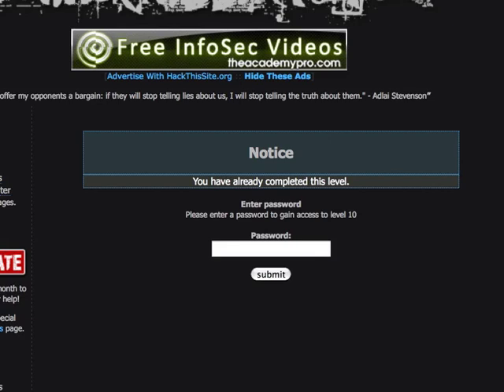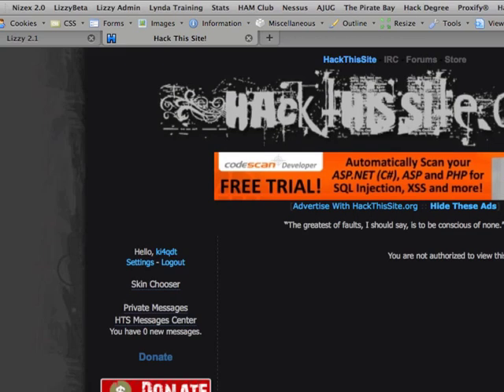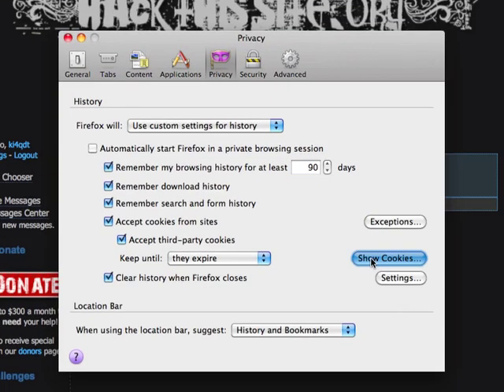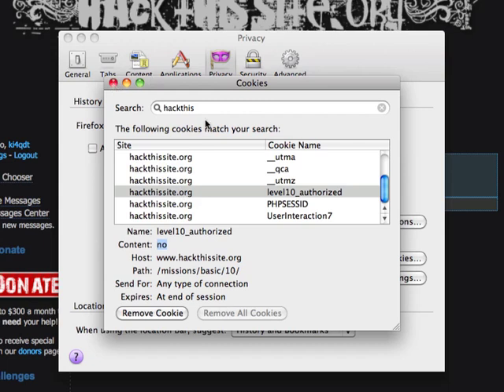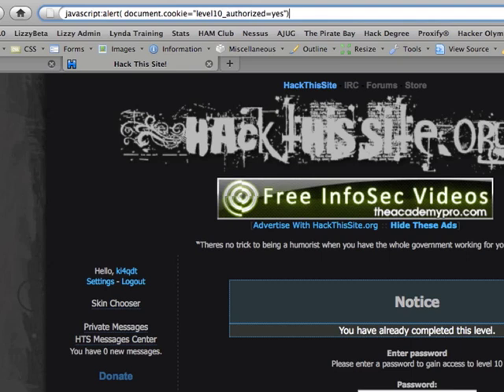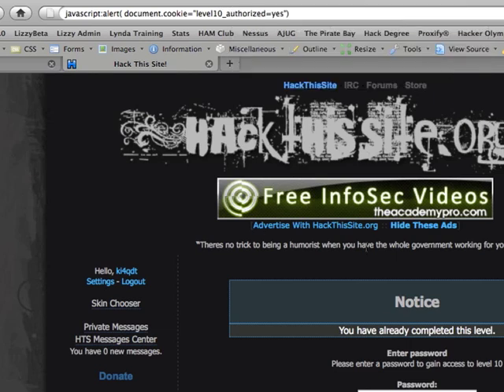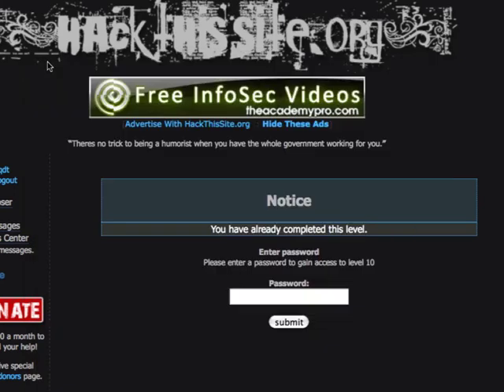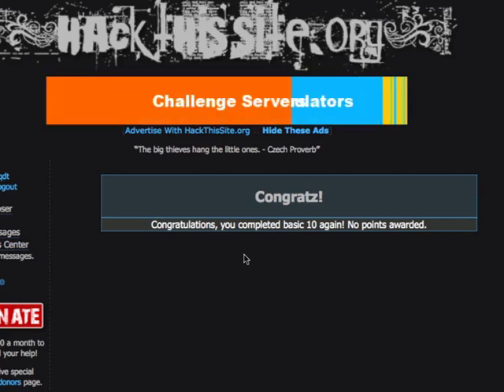Hackthissite.org Basic 10